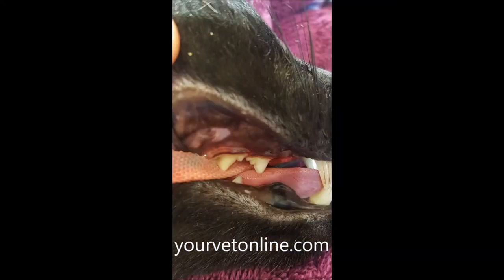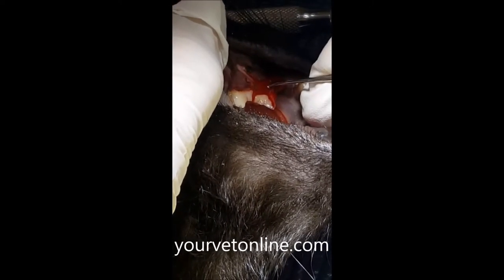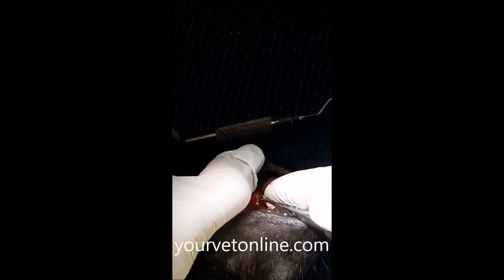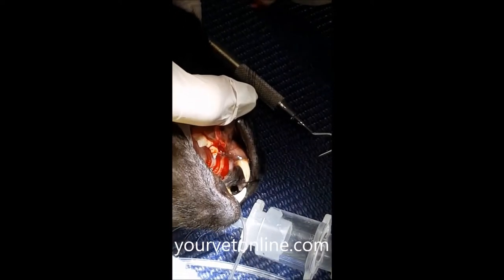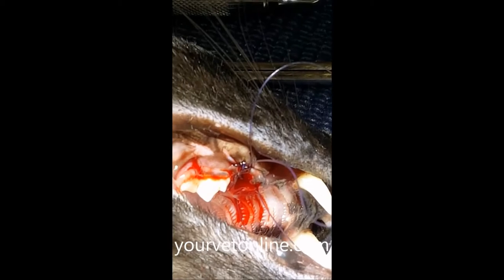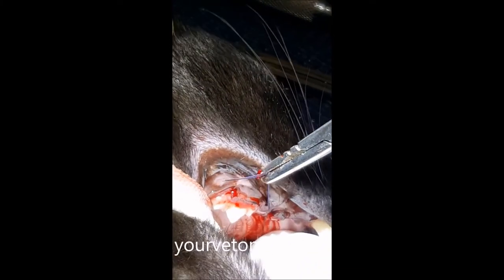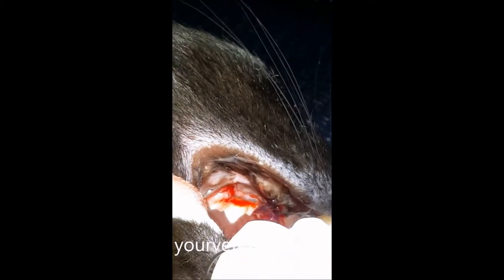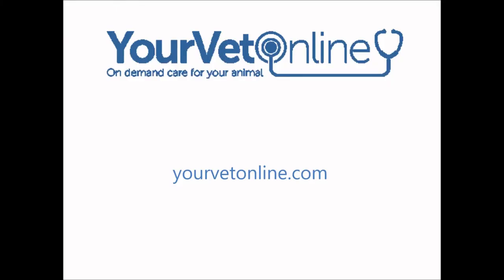Tooth Removal In A Cat | See What Happens When A Vet Removes A Cat's Tooth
In this video we demonstrate tooth removal in a cat.

It’s not uncommon for vets to discover broken teeth during routine health checks such as when you present your pet for vaccination.

Most animals that have broken teeth display few, if any, clinical signs. This, however, doesn’t mean that a broken tooth is nothing to worry about.

A broken tooth isn’t necessarily the only time that your dog or cat may need teeth to be removed. More often than not, tooth removal is required when there is a severe infection present, usually due to lack of dental care over the course of the pet’s life.

Has your cat ever had a tooth removed? Tell us why in the comments below.

To learn more about dentistry in dogs and cats check out this article on Your Vet

Get Free Vet Advice Online
send your question to us: